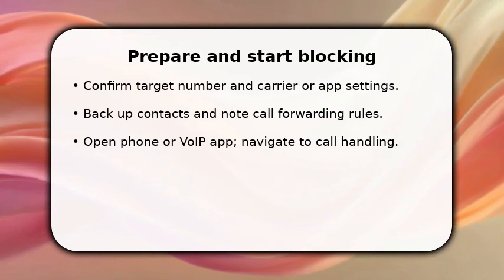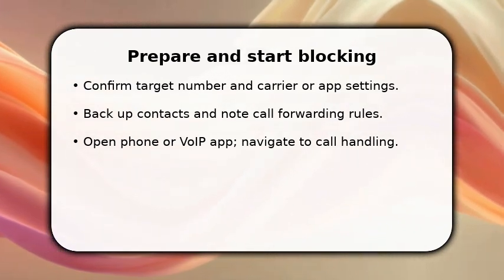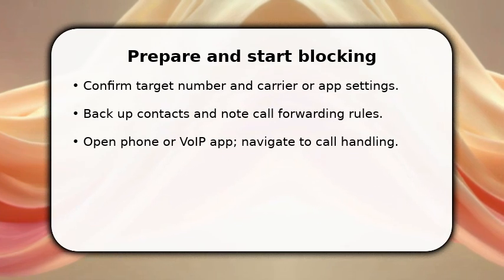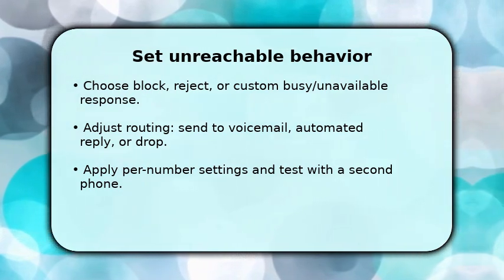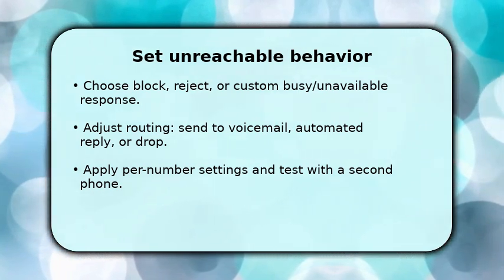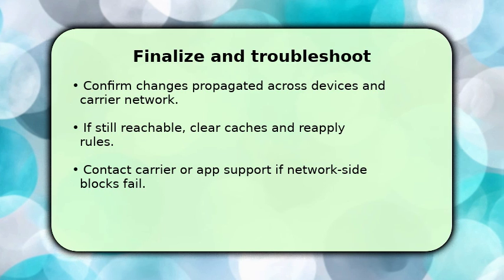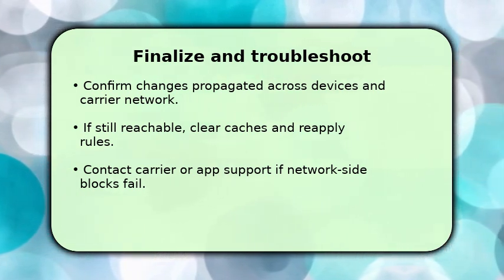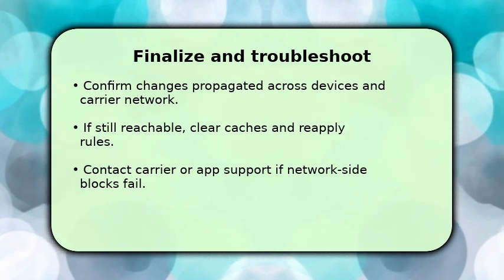How to Enable Not Reachable for a Number - Step by Step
Discover the simple steps to mark a phone number as 'Not Reachable' on your device. This guide walks you through each stage, ensuring clarity and ease of use for both Android and iOS users.

mark not reachable, phone unreachable setting, enable Not Reachable mode, Android steps to mark number as inactive, iOS disable contact accessibility